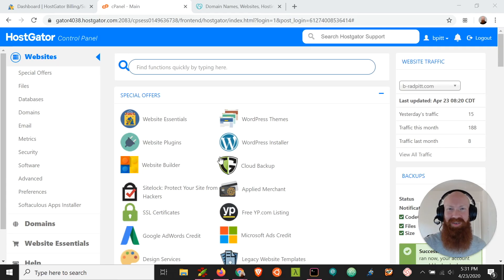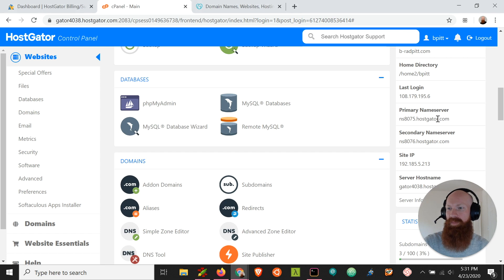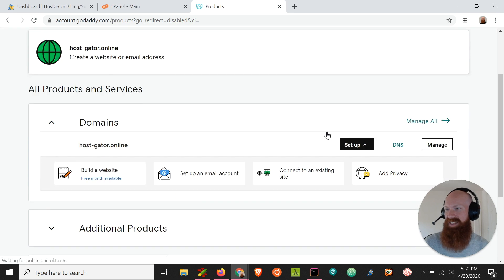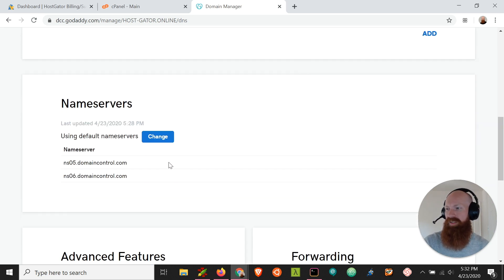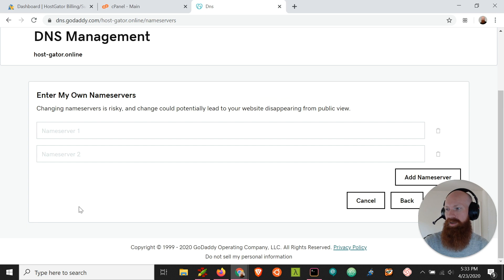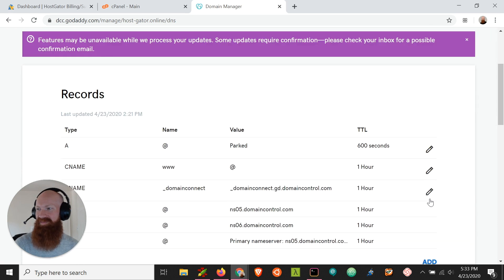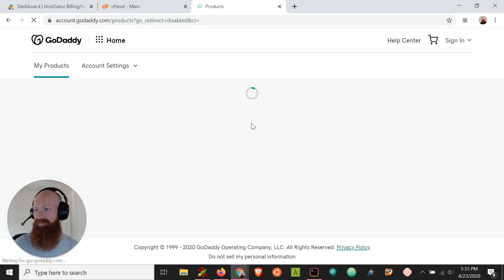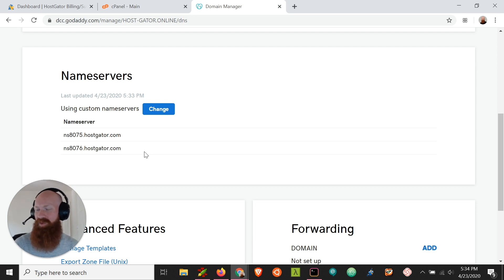How to Point a GoDaddy Domain to HostGator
So you bought your domain on GoDaddy (no hard feelings). In this video, we'll show you how to point the domain you bought elsewhere to your HostGator website.

In this video you'll learn:
How to point a GoDaddy domain to HostGator Hosting
Really, How to Point any domain to HostGator
How to change your DNS Nameservers
Basic DNS Management